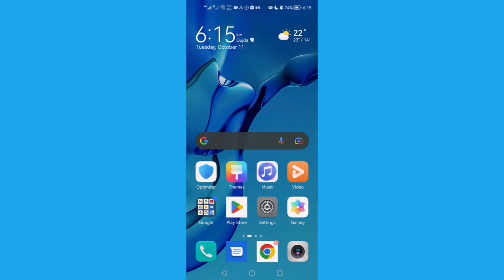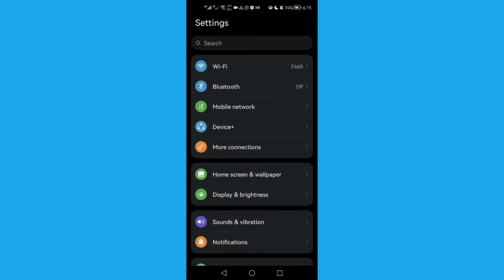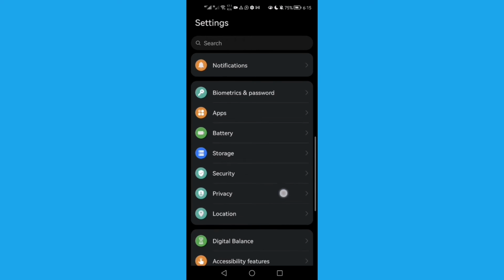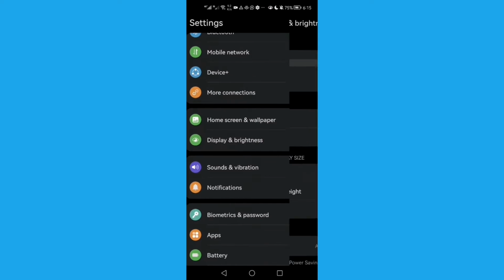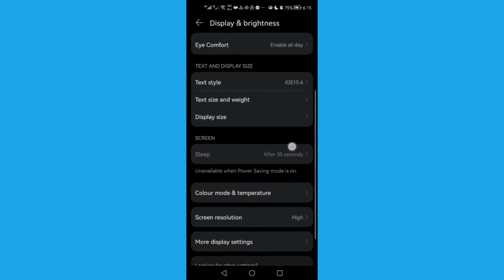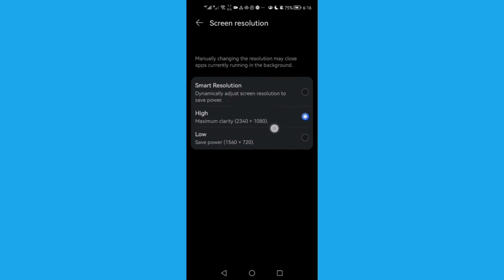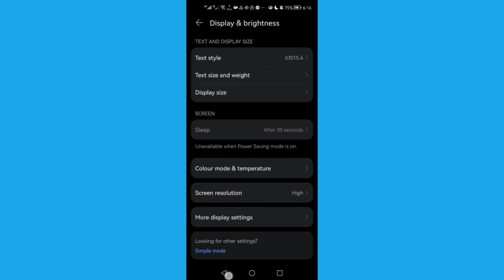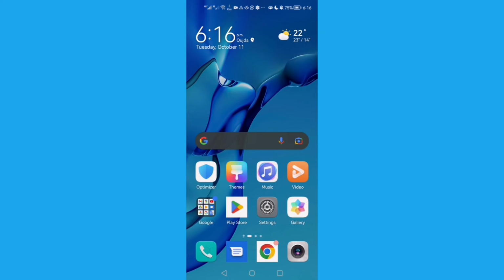How to Change Resolution on Android Phone 2022